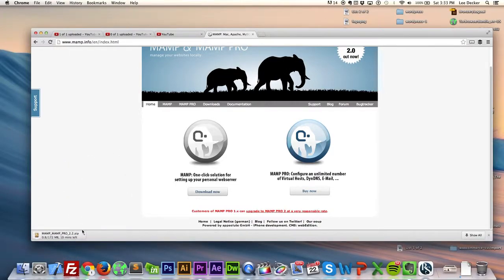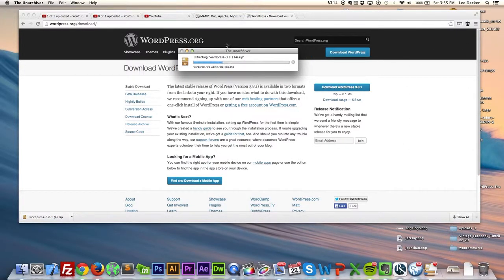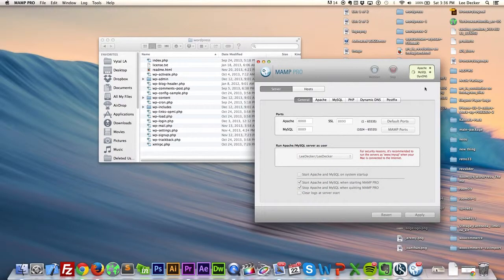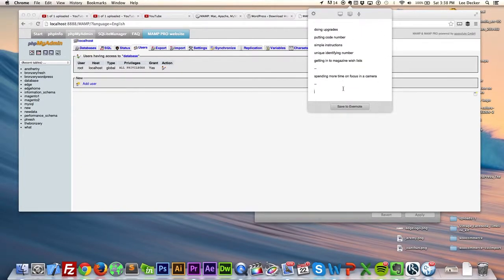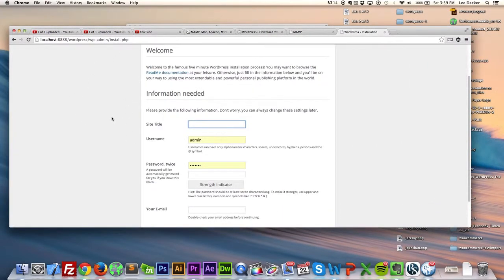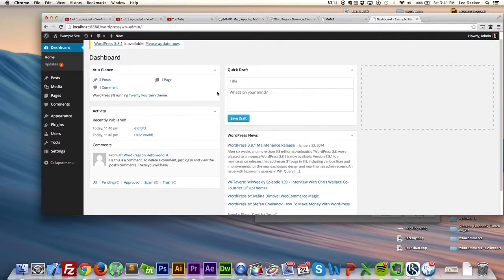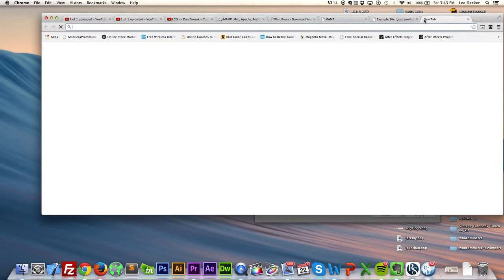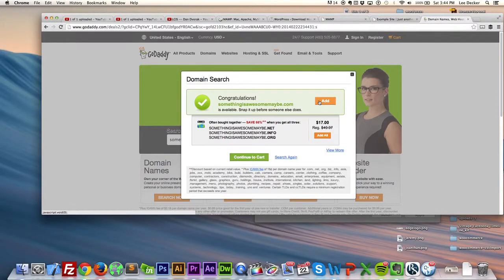MAMP -- Wordpress Tutorial